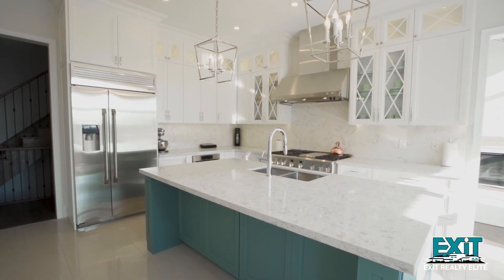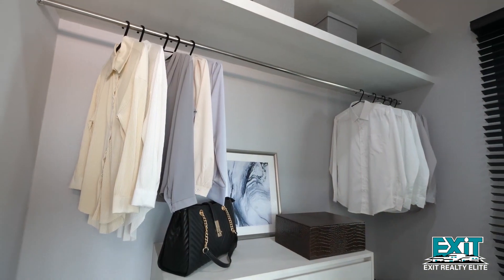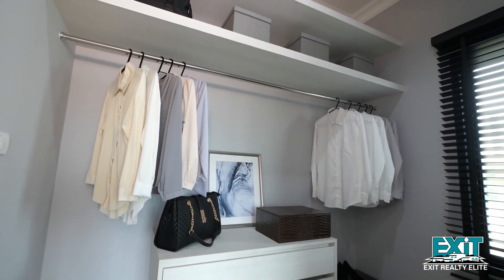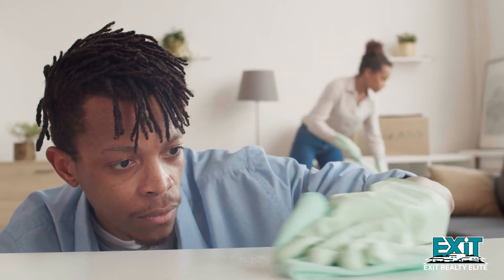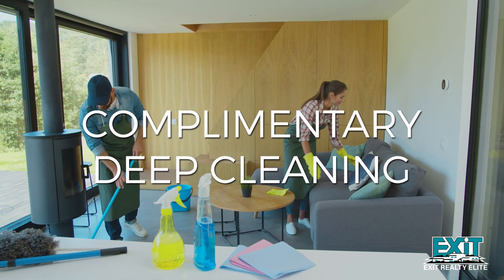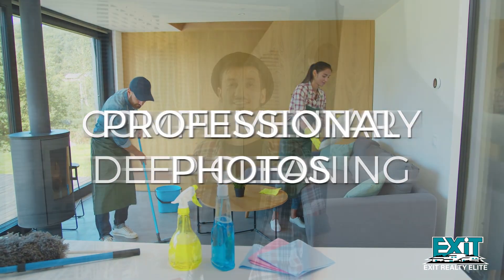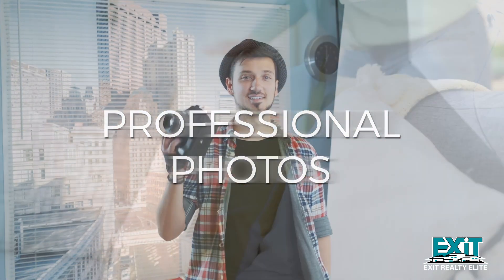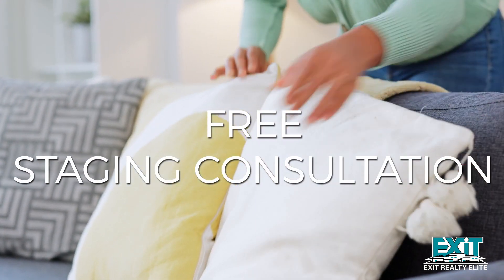Michele Woods: Preparing Your Home for Sale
If you're selling your home, Michele Woods with EXIT Realty Elite has some tips on getting it ready for the market!

For more advice on selling a home in Nashville, call Michele at or the EXIT Realty Elite office at 615-373-EXIT.